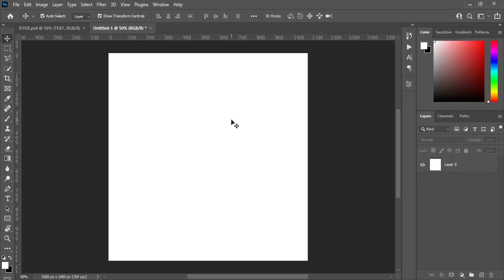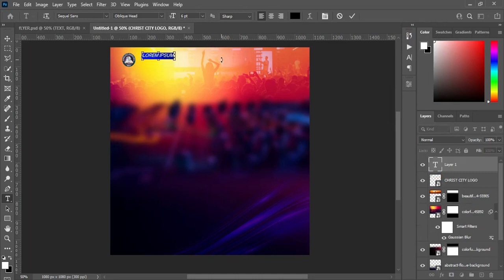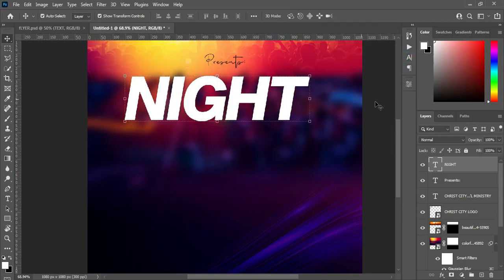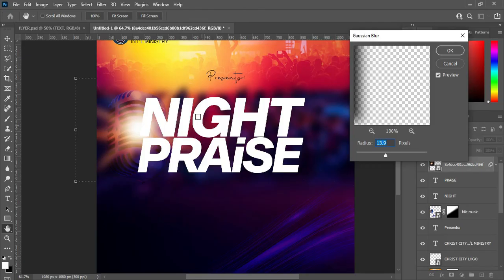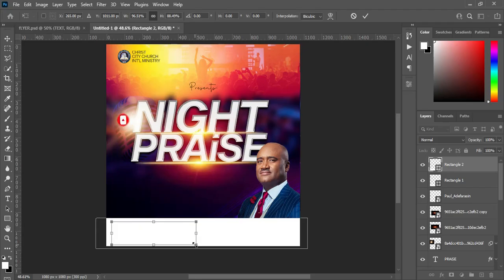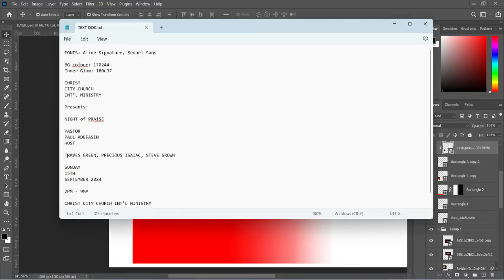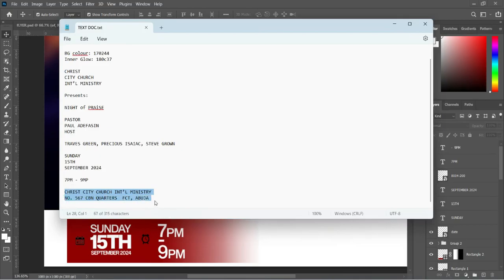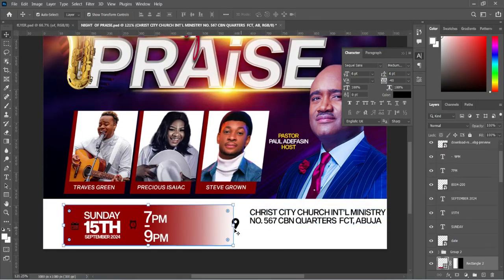Download Free Church Flyer PSD | How To Design Church Flyer in Photoshop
In this tutorial I will show you how to design a Church Flyer using adobe photoshop. Watch the video to download the PSD file

👉D o w n l o a d R e s o r c e s

Resource File Password: unclejoegraphics